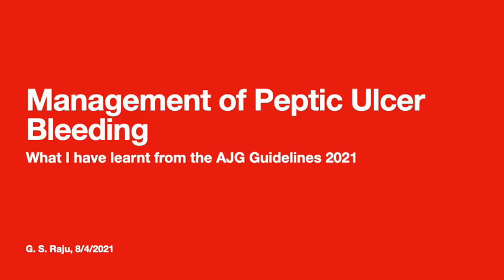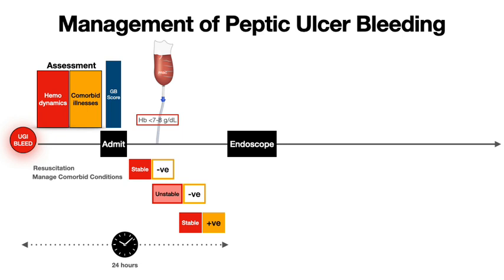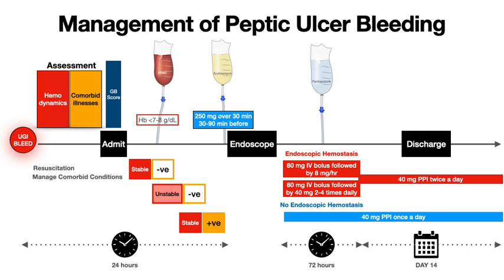GI Lecture Series - UGI Bleeding - Peptic Ulcer Bleeding Management Summary